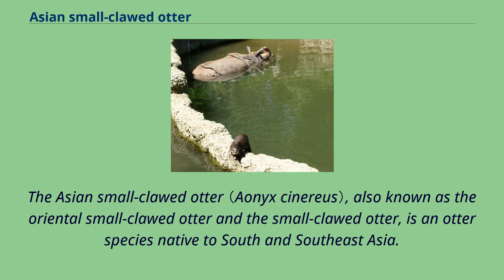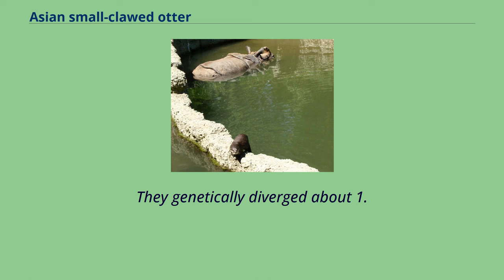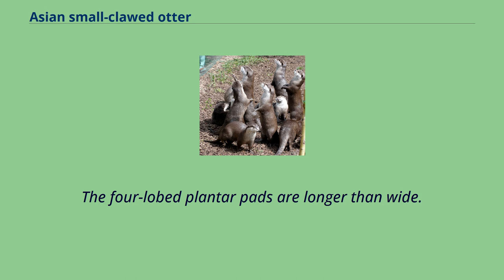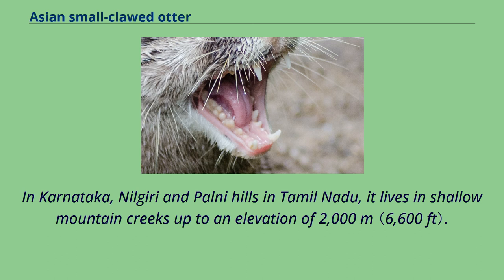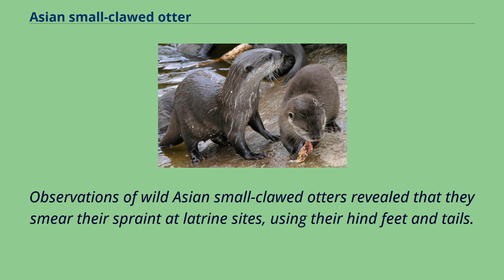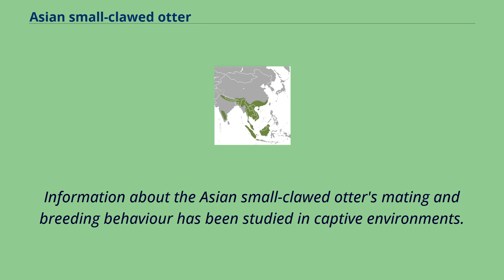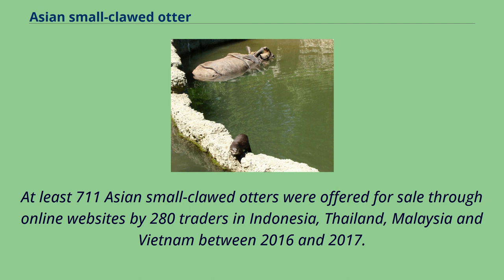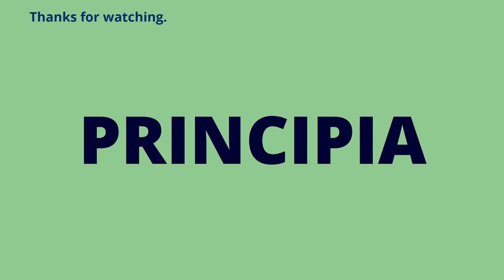Asian small-clawed otter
The Asian small-clawed otter （Aonyx cinereus）, also known as the oriental small-clawed otter and the small-clawed otter, is an otter species native to South and Southeast Asia.
It has short claws that do not extend beyond the pads of its webbed digits.
With a total body length of 730 to 960 mm （28.6 to 37.6 in）, it is the smallest otter species in the world.
The Asian small-clawed otter lives in riverine habitats, freshwater wetlands and mangrove swamps.
It feeds on molluscs, crabs and other small aquatic animals.
It lives in pairs, but was also observed in family groups with up to 12 individuals.
It is listed as Vulnerable on the IUCN Red List, and is threatened by habitat loss, pollution, and in some areas also by hunting.
Lutra cinerea was the scientific name proposed by Johann Karl Wilhelm Illiger in 1815 for an otter collected in Batavia.
In the 19th and 20th centuries, several zoological specimens were described: Results of a mitochondrial cytochrome B analysis published in 1998 indicated that it should be subordinated to the genus Aonyx.
Results of a molecular study published in 2008 showed that the Asian small-clawed otter is a sister taxon of Lutrogale, lending support to retaining the genus Amblonyx or expanding Aonyx to make it monophyletic.
They genetically diverged about 1.
5 million years ago.
The Asian small-clawed otter groups with the African clawless otter （Aonyx capensis） and the smooth-coated otter （Lutrogale perspicillata） into a sister clade with the genus Lutra.
Hybridisation of Asian small-clawed otter females with smooth-coated otter males occurred in Singapore.
The resulting offspring and their descendants bred back into the smooth-...